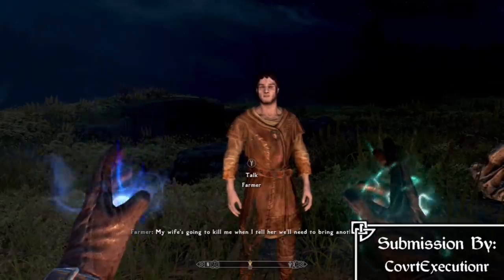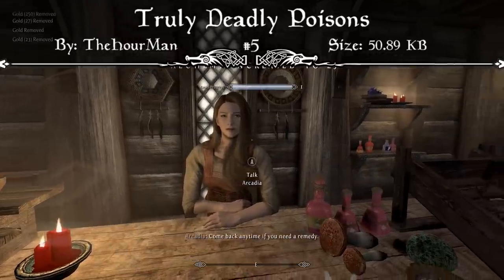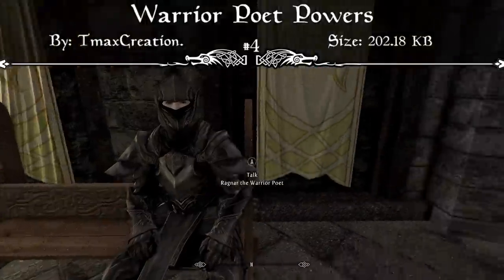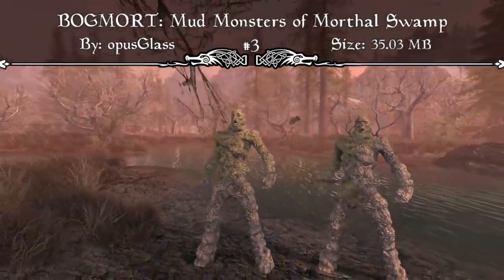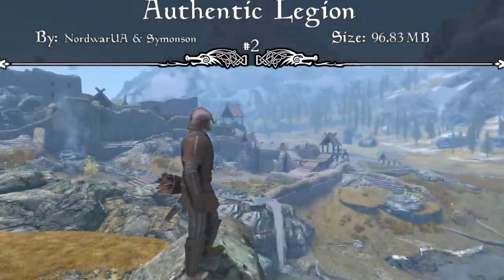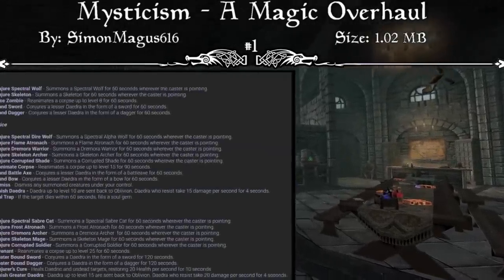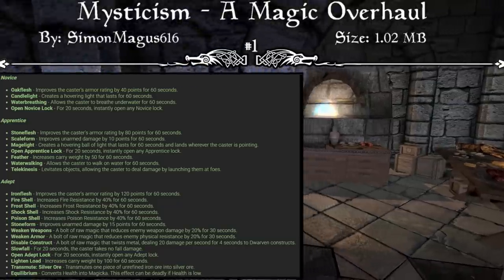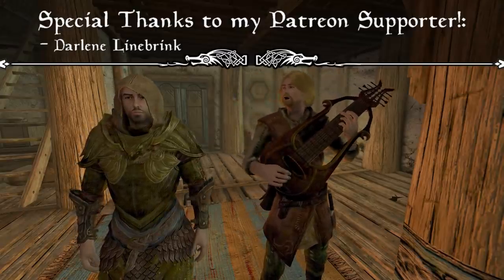Skyrim Top 5 Mods of the Week #122 (Xbox One & PS4 Mods)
AN AMAZING WEEK FOR NEW MODS! Whether it's new Enemies, Armors, or Magic Overhauls, Skyrim feels remastered when you load these brand new mods into your game! I love making this series and can't wait to continue with it! Mods in Skyrim are so fun so go give these ones a try! As always, I hope you enjoy :)

Mods covered today:
1:11 - Truly Deadly Poisons:
2:56 - Warrior Poet Powers:
5:30 - BOGMORT: Mud Monsters Of Morthal Swamp:
6:48 - Authentic Legion:
8:27 - Mysticism - A Magic Overhaul:

- Darlene Linebrink